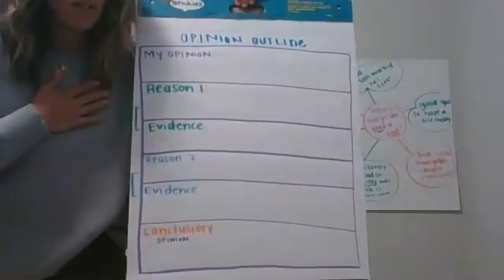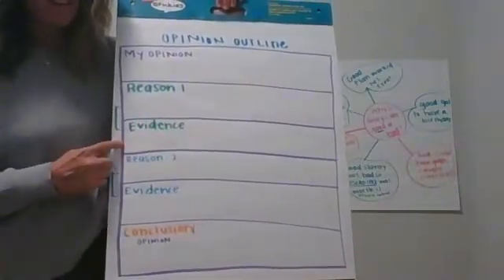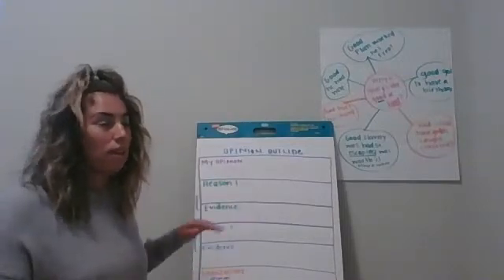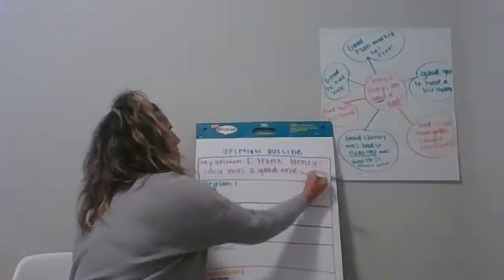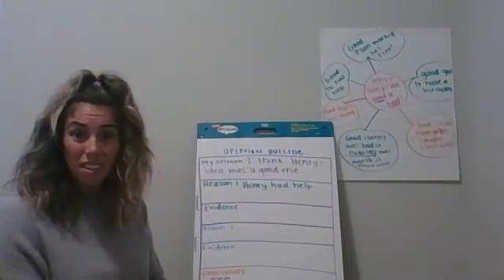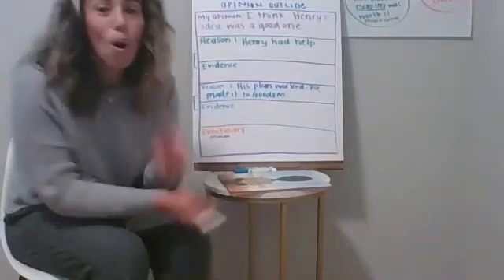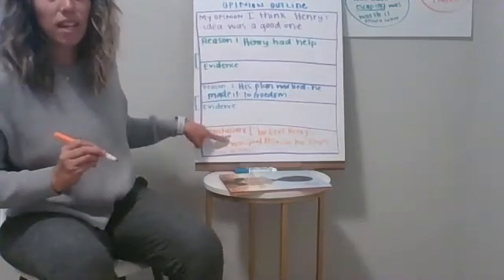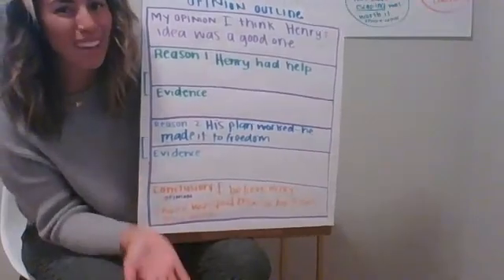M1 L6 Step 2